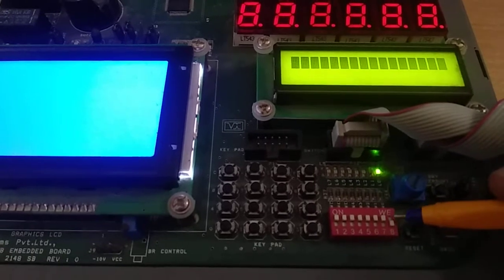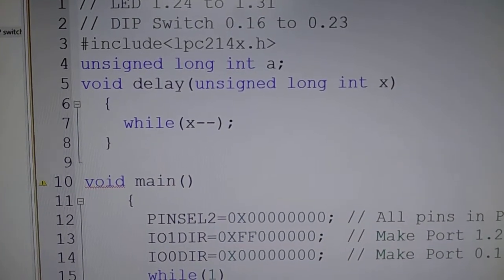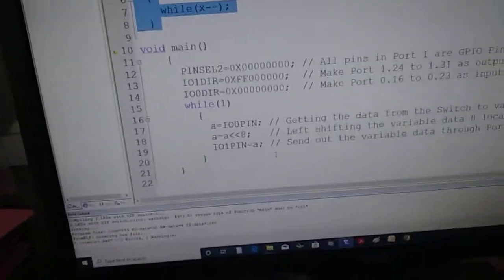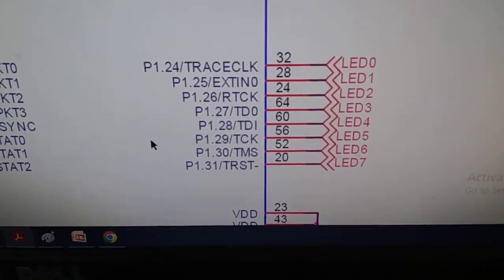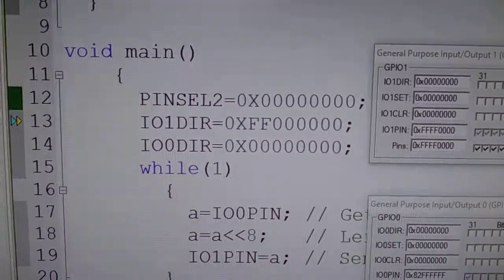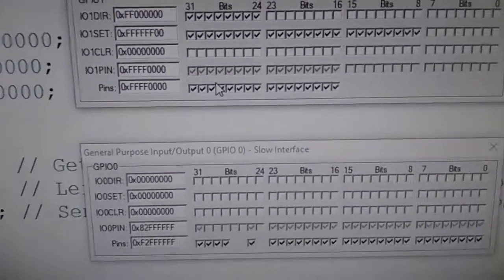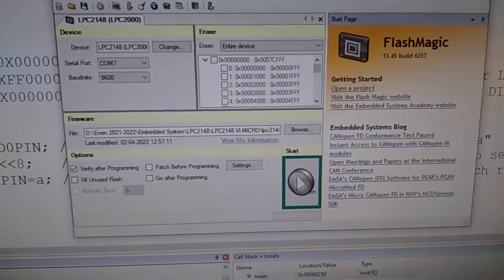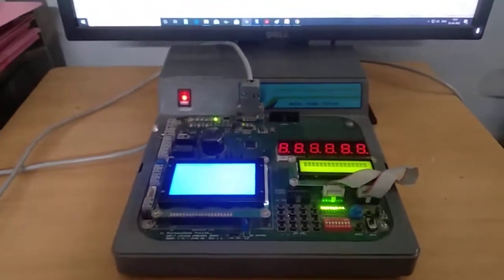DIP Switch & LED Interface with LPC2148 ARM7 Microcontroller in Vi_Miscrosystems Development Kit